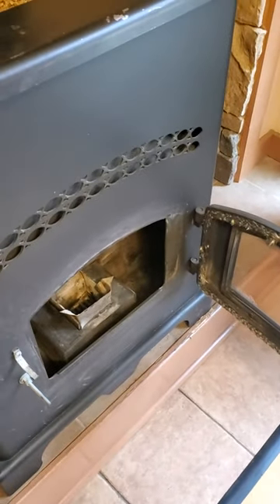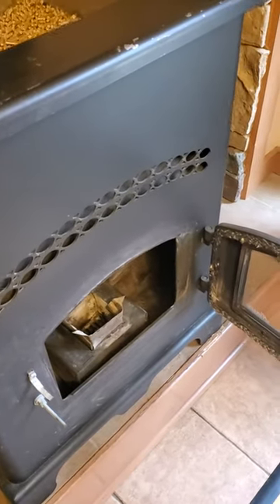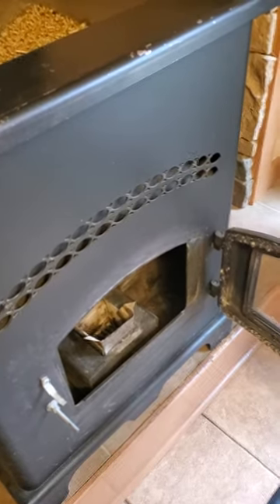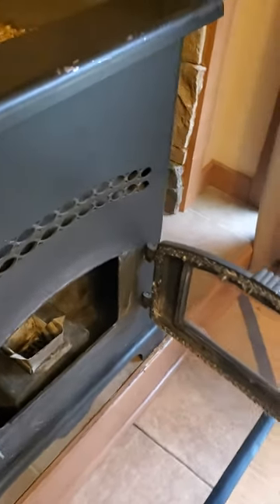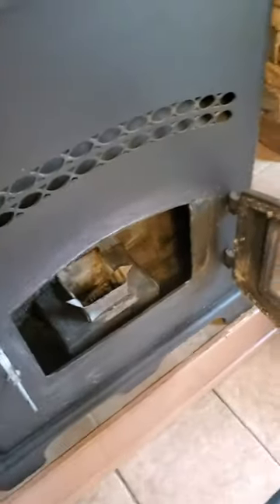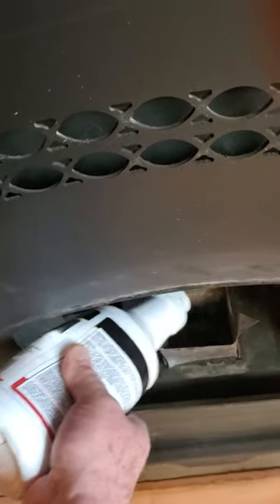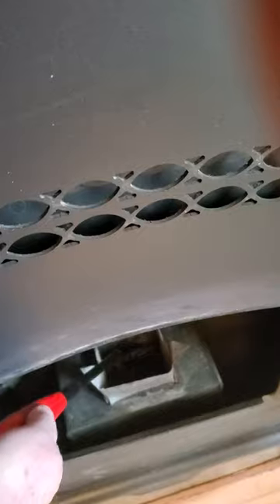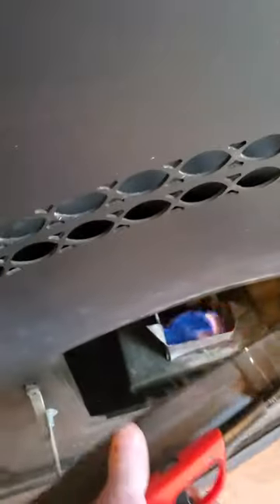no need to replace ignitor on pellet stove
if you're ignitor on you pellet stove that lights your pellets on fire is no longer working no need to replace it.  After cleaning with the pellet stove  throw a small handful of pellets in the tray.  Douse the pellets in starter fluid and light.  Close the door almost all the way and turn on the pellet stove.  Adjust the pellet feed to 1 until the
fan kicks on.  Watch the flame and add starter fluid until fan kicks on.  Once on,, close and lock the door completely and your done.  Ant questions let me know,  thanks.